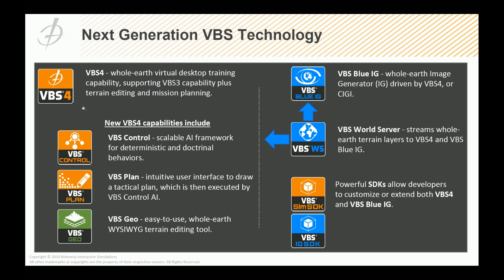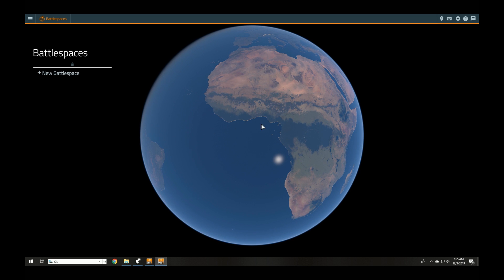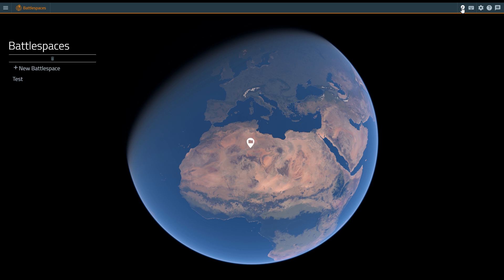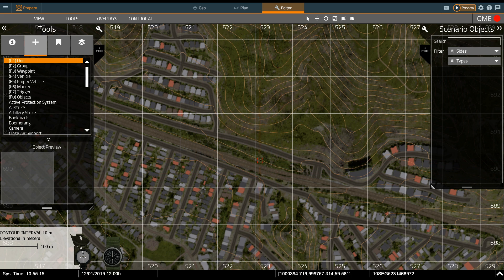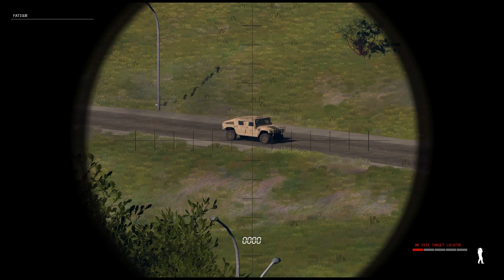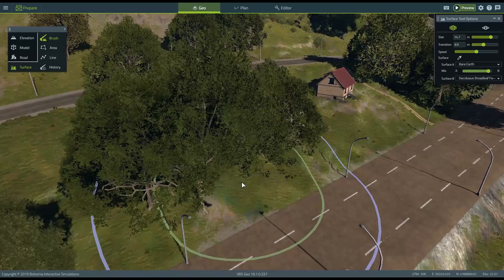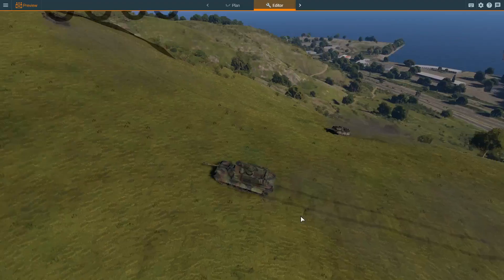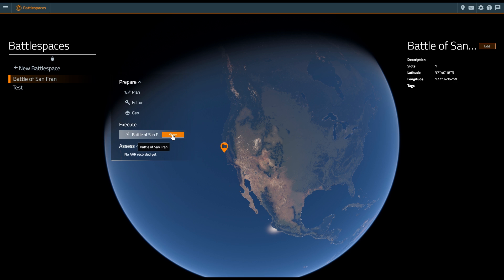VBS4 19.1 Prototype @ I/ITSEC 2019 - Basic Tutorial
VBS4 is here! This high level tutorial covers the new VBS4 workflow and shows the basics of the new VBS Geo and VBS Plan components. This video was shot on a MSI GS75 Stealth laptop with 32GB RAM and a RTX2080 Q-Max graphics card. VBS4 was set to high graphical detail. Visit us at I/ITSEC booth 2534 for live, integrated VBS4 demonstrations.